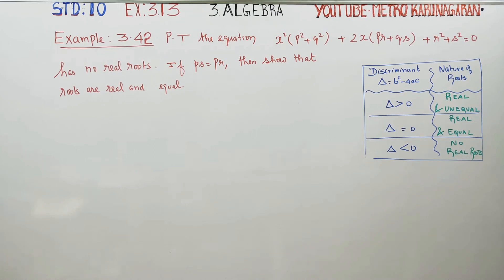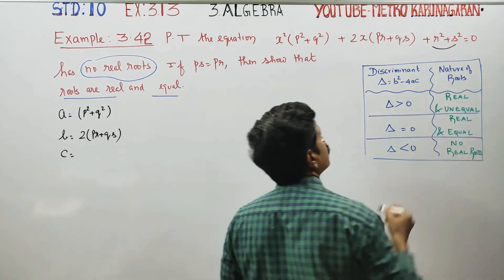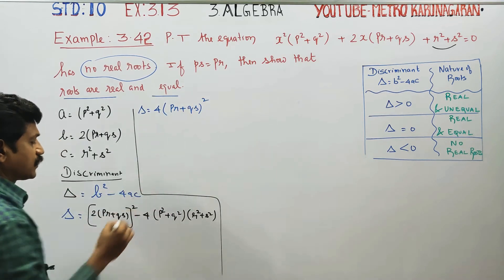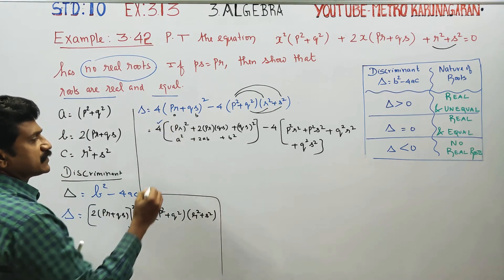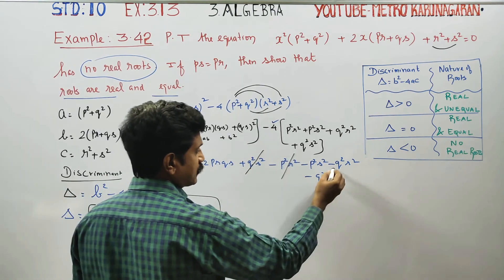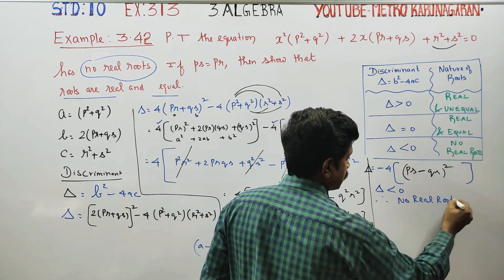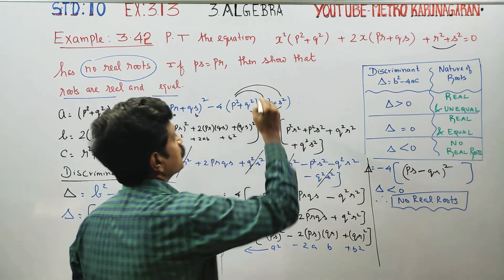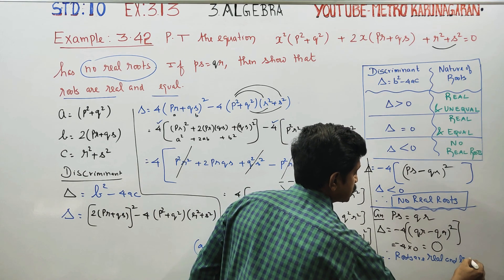10th Std Maths Example 3.42 Prove that equation x²(p²+q²)+2x(pr+qs)+ r²+s²=0 has no real roots. ps=q